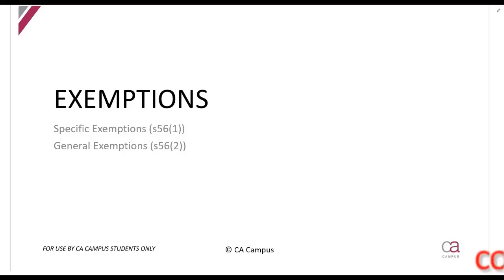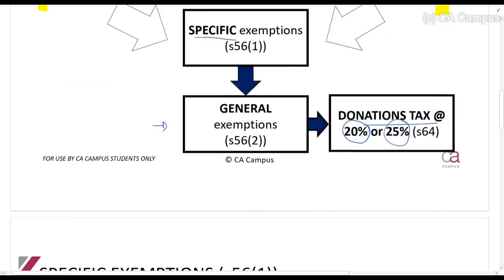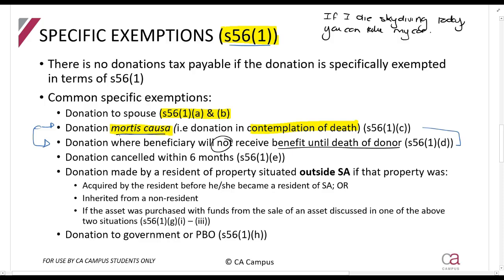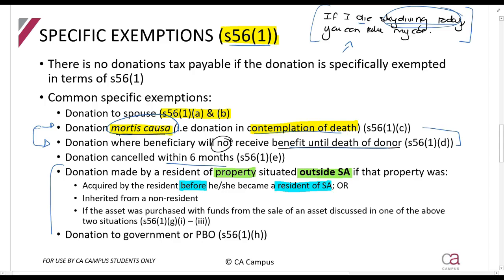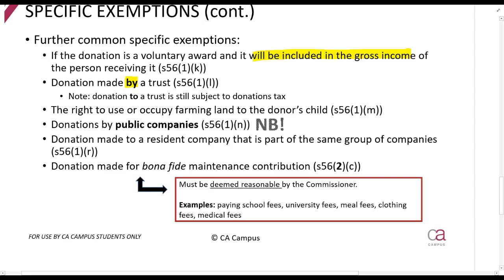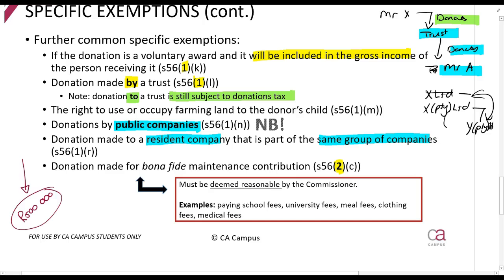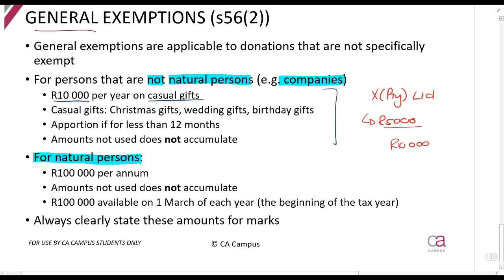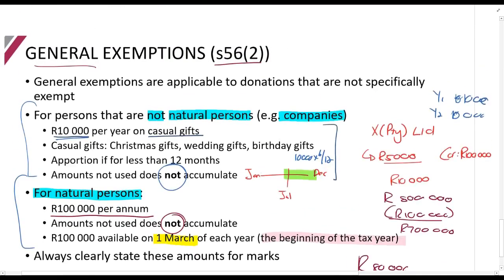Part 3-Donations Tax - Exemptions (15min)